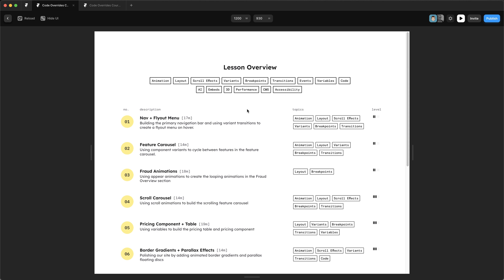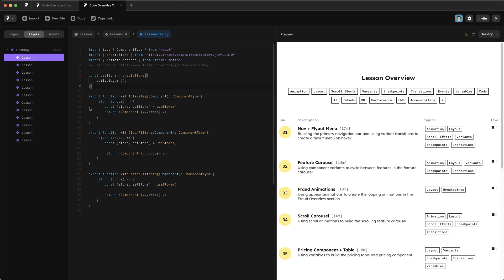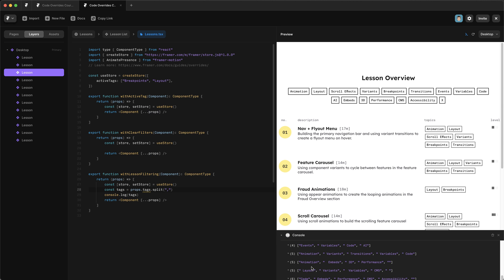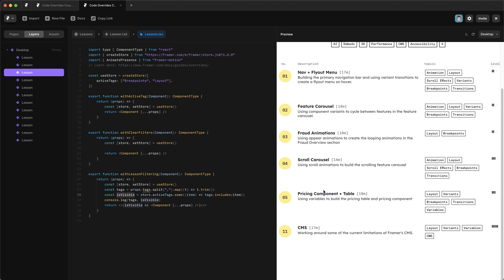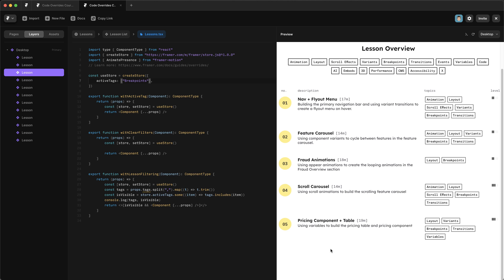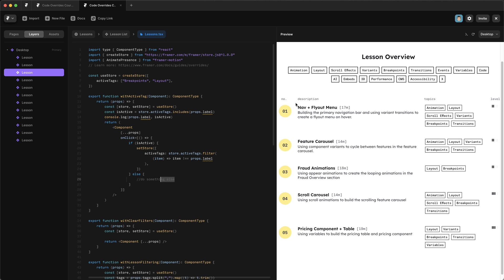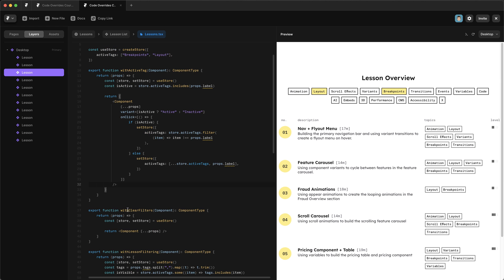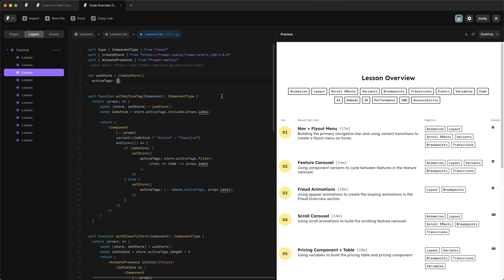#6 Filtering a List of Content Without the CMS — Mastering Framer Code Overrides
In this bonus lesson, we will be building an advanced override for filtering the lesson plan. The override allows you to filter lessons based on tags without using a CMS. The tutorial explains the setup of components in Framer and covers three overrides: "with active tag," "clear filters," and "with lesson filtering." The tutorial demonstrates the implementation of these overrides, including handling active tags, updating the store, and toggling visibility using animation. Check out other advanced overrides courses available

0:00 - Introduction and overview of the bonus lesson
0:03 - Explanation of the advanced override used on site
0:09 - Demonstration of the lesson plan filter feature using tags
0:16 - Filter functionality without using a CMS
0:21 - Introduction to the components' setup in Framer
0:38 - Overview of the lesson list component and its structure
1:10 - Overview of the tag component and its states
1:36 - Introduction to the three overrides: with active tag, clear filters, and with lesson filtering
1:58 - Building the lesson filtering override
4:14 - Implementing the animate presence library for transitions
5:18 - Testing the functionality of the lesson filtering override
6:07 - Introducing the with active tag override
8:39 - Testing the functionality of the with active tag override
10:02 - Introducing the clear filters override
10:58 - Implementing the clear filters functionality
11:41 - Fixing the bug where no lessons are visible when no tags are selected
12:31 - Finalizing the lesson and thanking the viewers